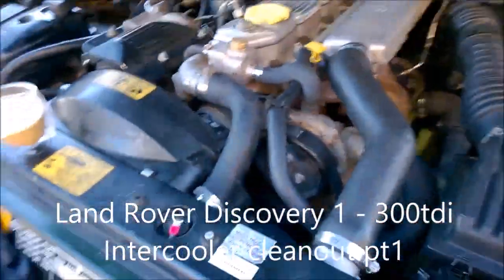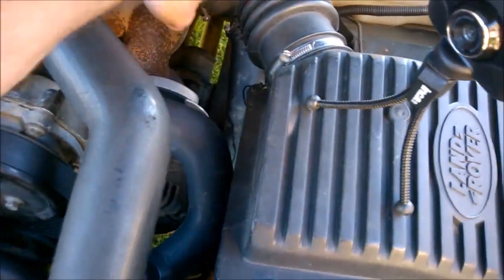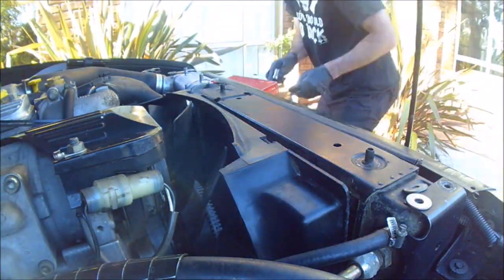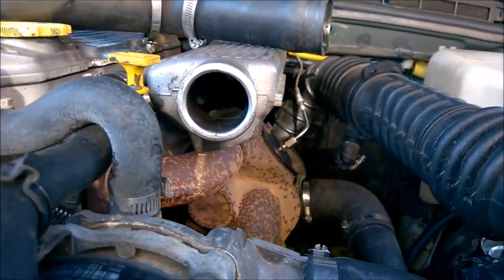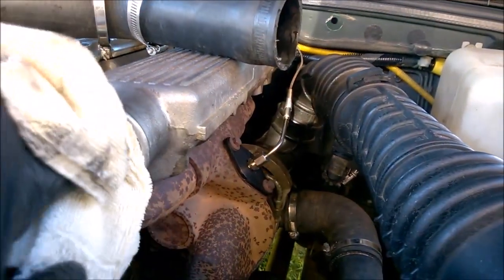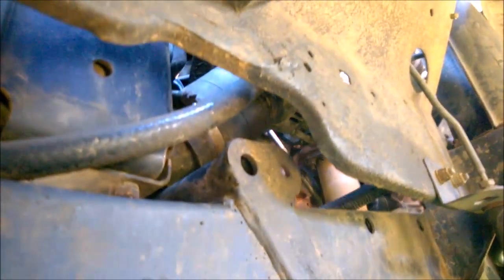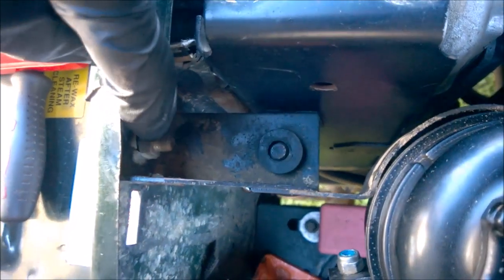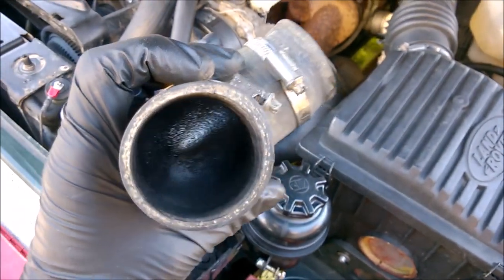Part 1: Land Rover Discovery 300tdi Intercooler Maintenance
Part 1/3 on the removal, cleaning and installation of the Land Rover Discovery 300tdi intercooler and hoses.
This is not an instructional/tutorial video. Please refer to your workshop manual.